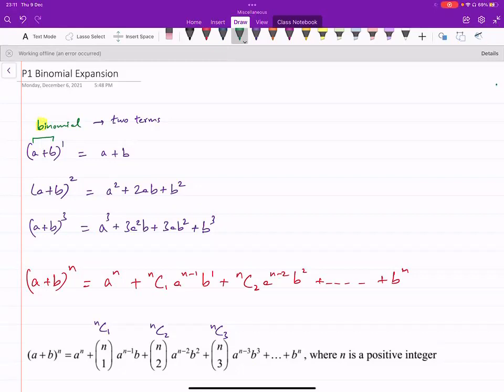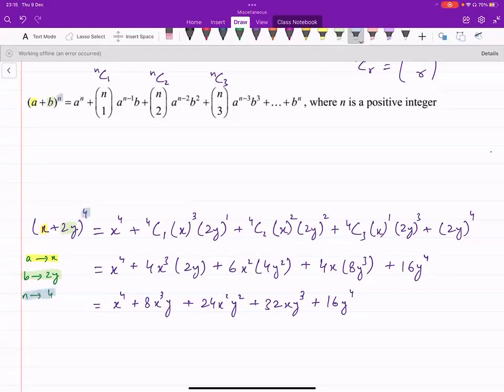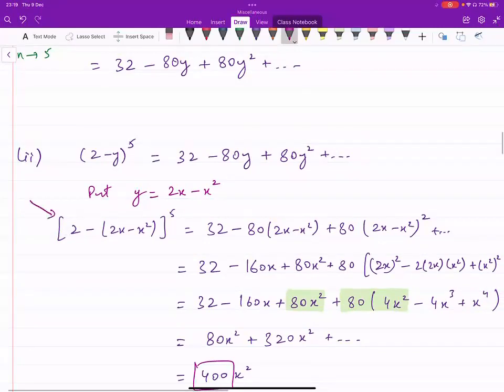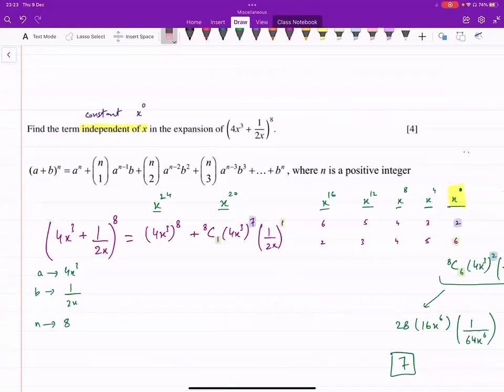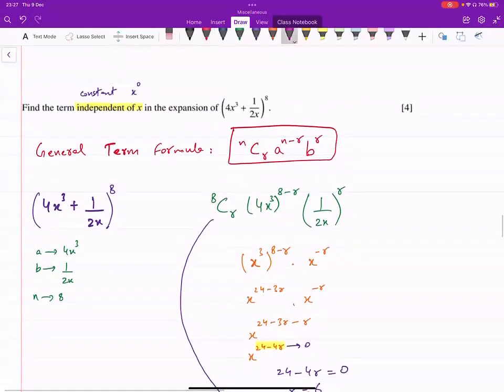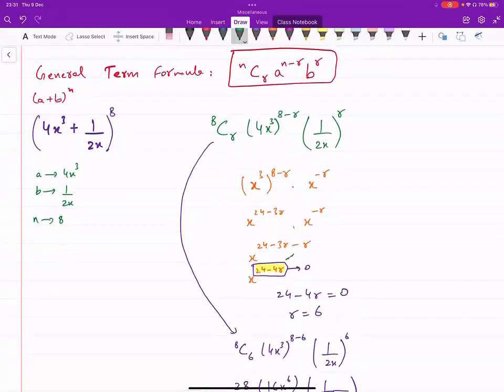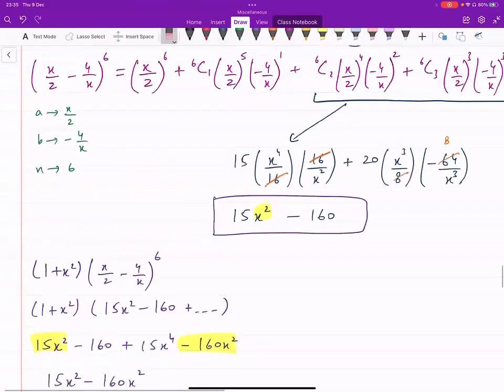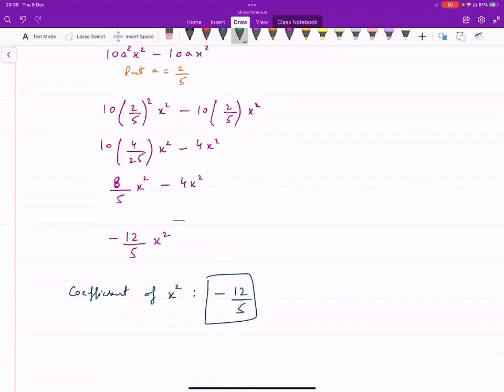P1 Binomial Expansion | Quick Revision of All Concepts |AS/A-level Math 9709 |IGCSE/O-level Add Math